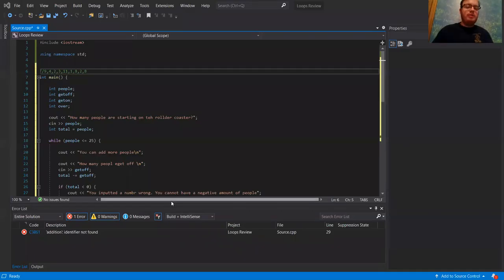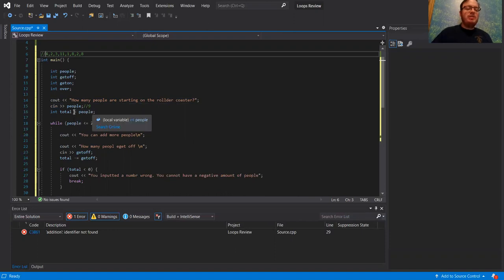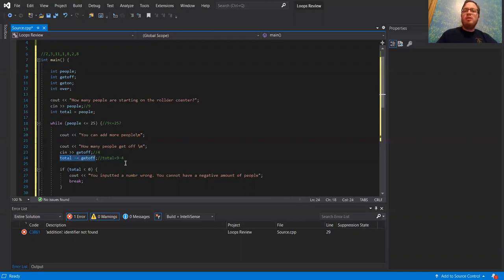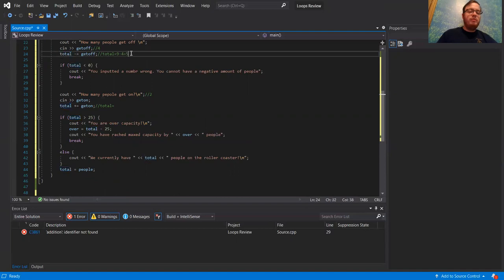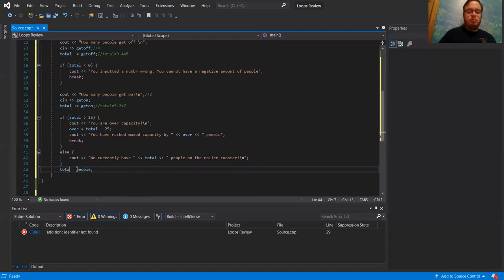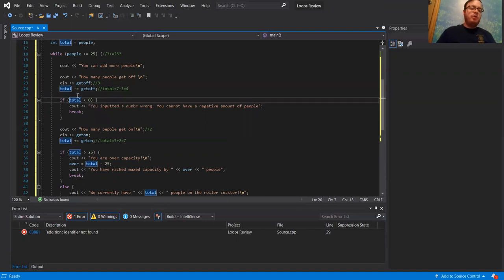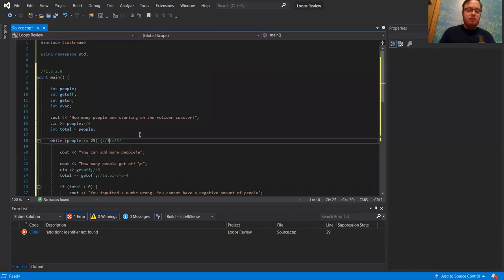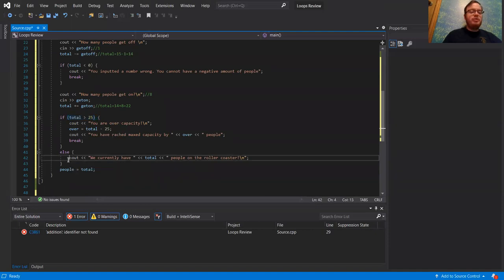Roller Coaster Program Help